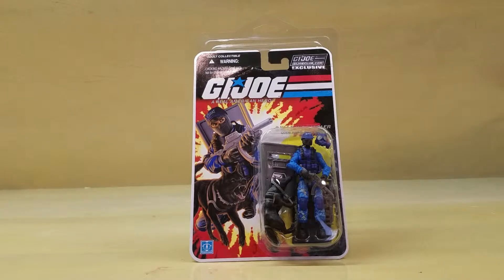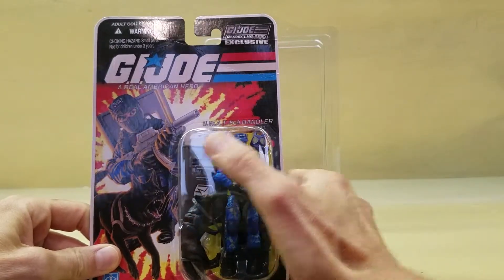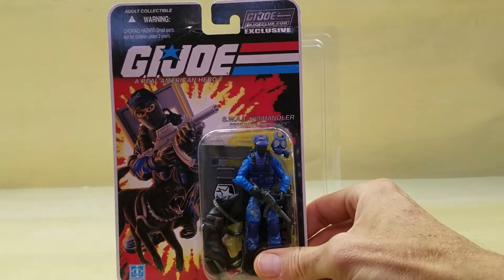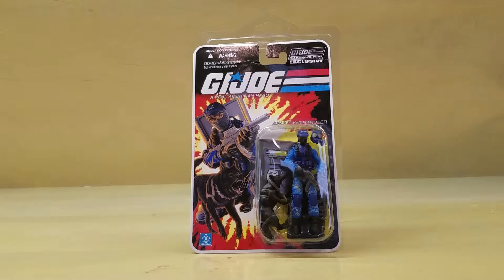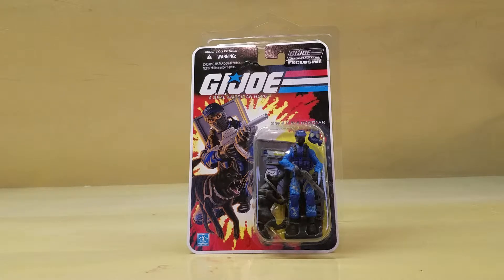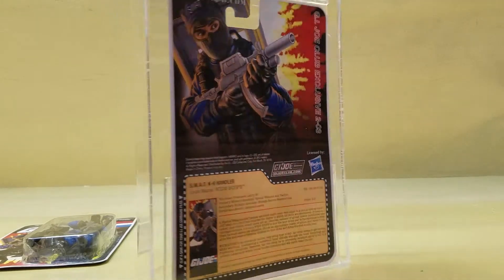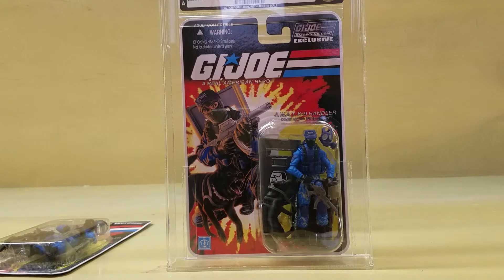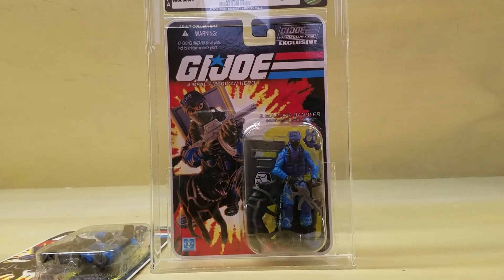2013 G.I. Joe FSS 2.0 Wide Scope Plus Simple eBay Buying Tips for Avoiding My Mistakes!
In this video I provide a quick overview of the 2013 G.I. Joe Figure Subscription Service (FSS) 2.0 Wide Scope and talk about some of the stupid mistakes that I have made over the years when buying action figures on eBay.